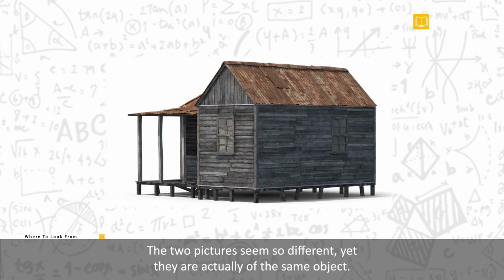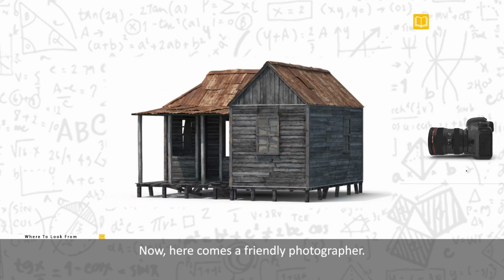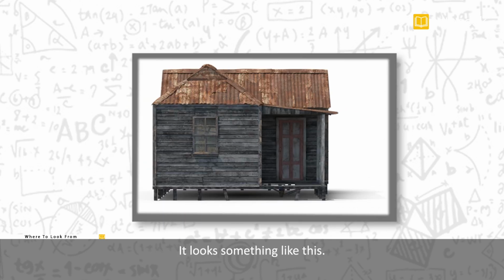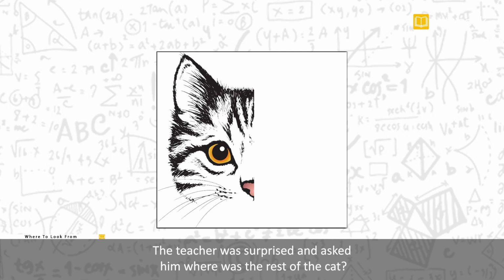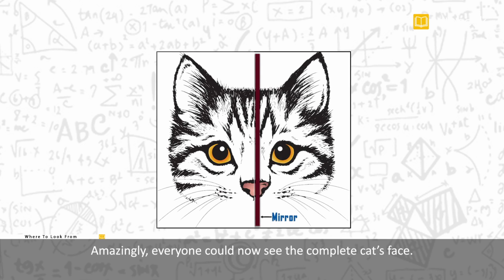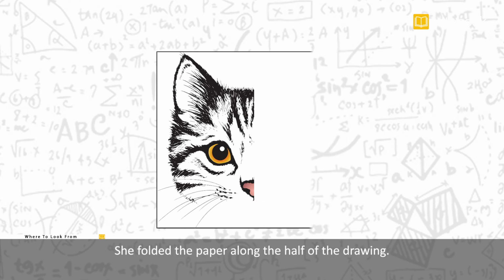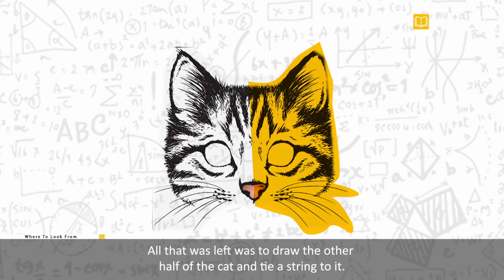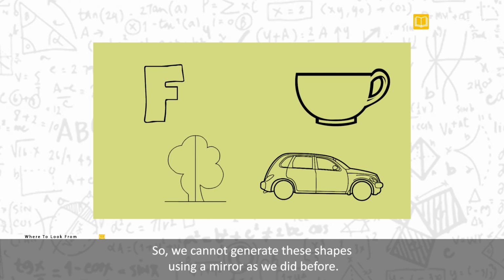CBSE | Class-3 | Mathematics | Where to Look From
This chapter aims to explain the concepts of perspective and different views in a simple storytelling format

Here’s what you’ll find:

📹 Videos: Watch fun videos that explain your lessons!
📚 Text Content: Read easy-to-understand notes for your chapters!
❓ Questions and Answers: Get ready for tests with practice questions and answers!
📋 Assignments: Complete fun assignments that help you learn!